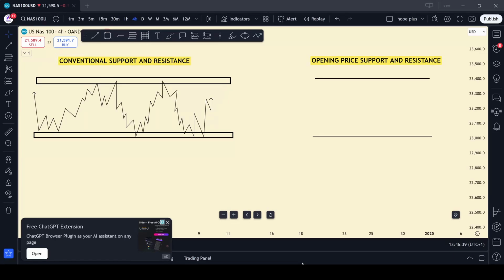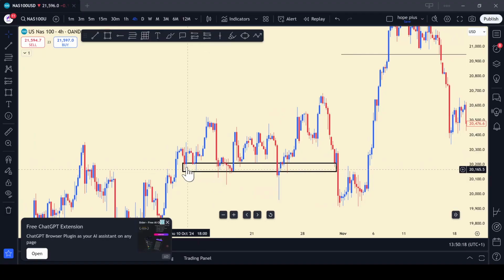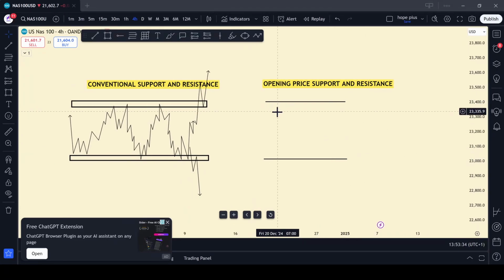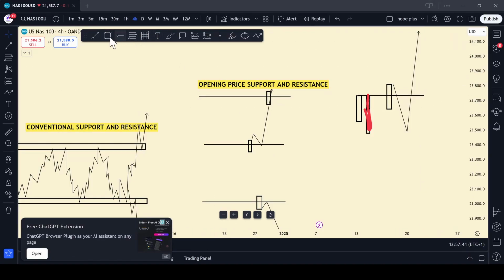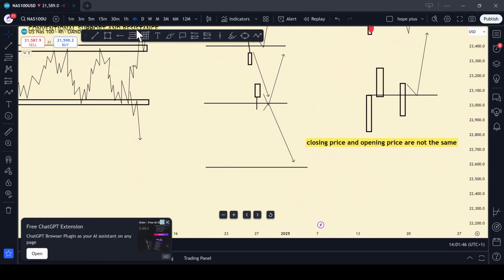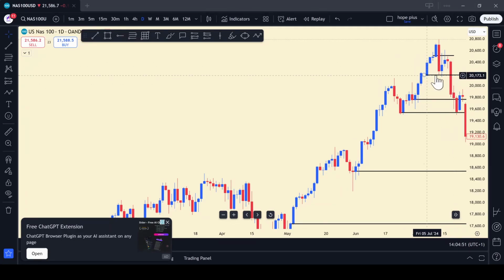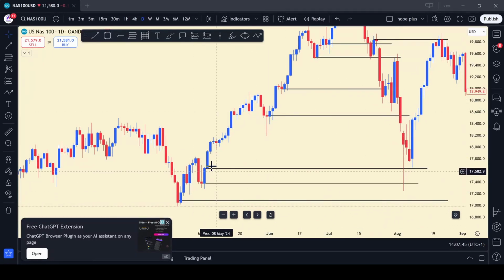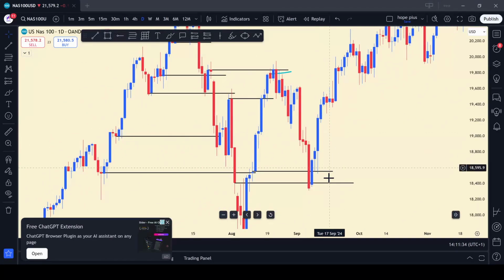the only support and resistance you should be trading in 2025